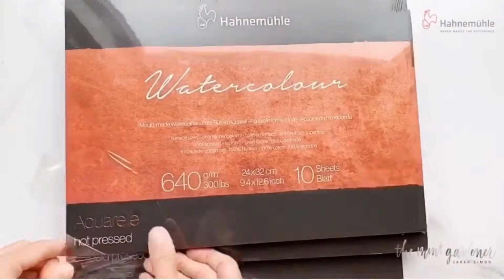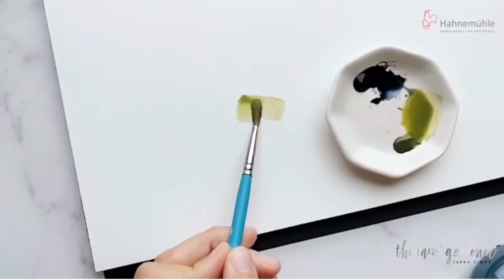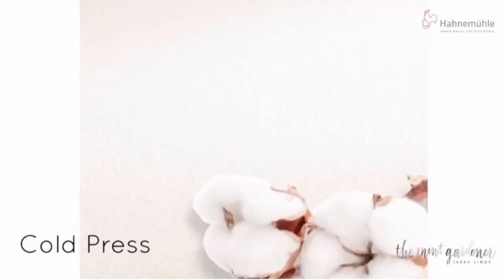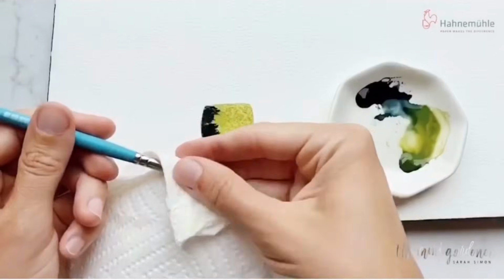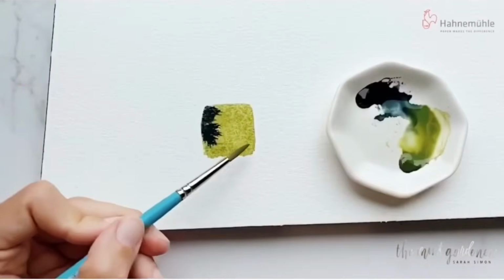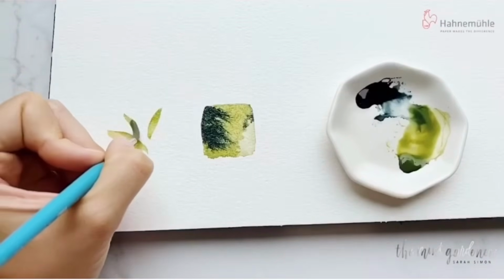Hahnemühle The Collection 640 gsm Watercolour Paper surfaces tested by TheMintGardener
Sarah Simon @themintgardener has tested all three surfaces of Hahnemühle The Collection 640 g/m² watercolour paper. Have fun watching the different results when using hot pressed, cold pressed or rough paper.

See Sarah’s work at themintgardener.com and follow her on Instagram or Facebook